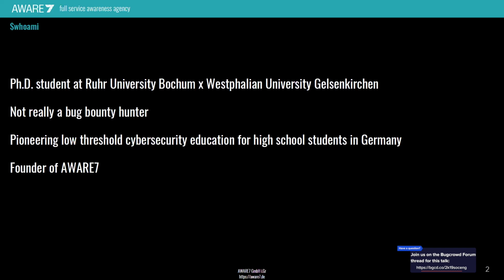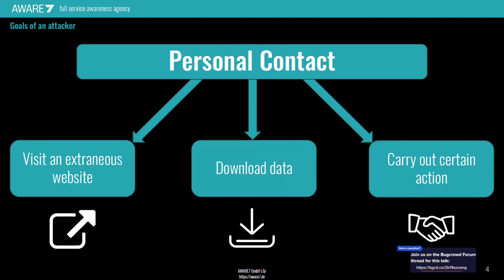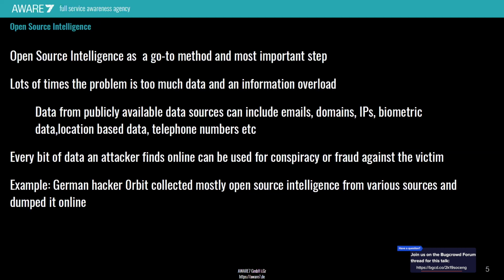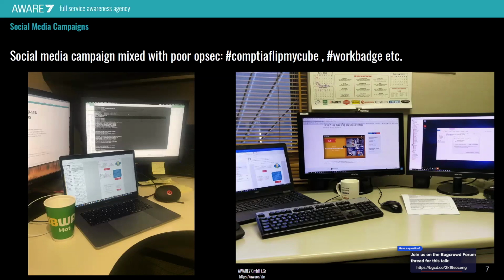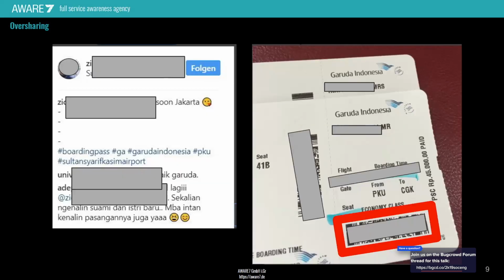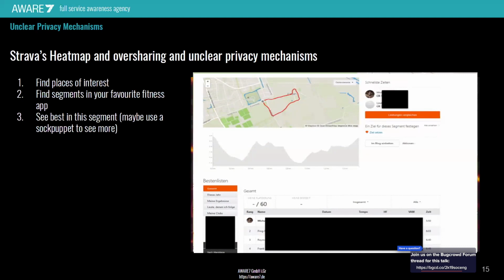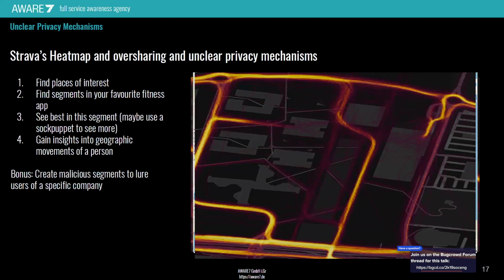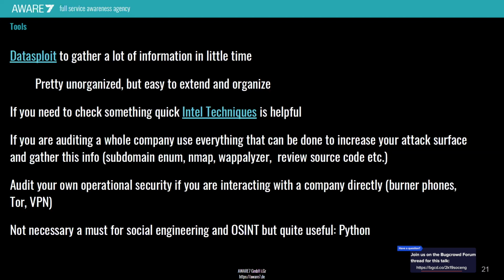Social Engineering 101 by Matteo Cagnazzo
Recorded live on January 19, 2019 at LevelUp 0x03.

Abstract:
While bug hunting mainly focuses on the technical aspects of security a lot of company information can be retrieved via OSINT